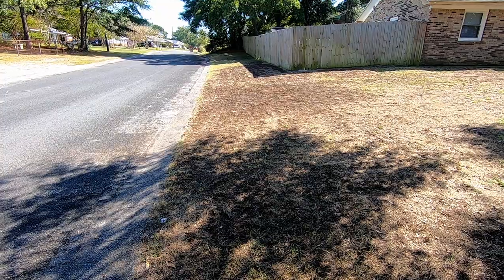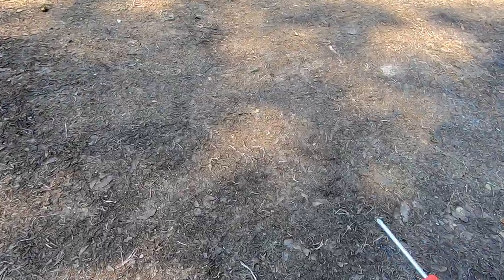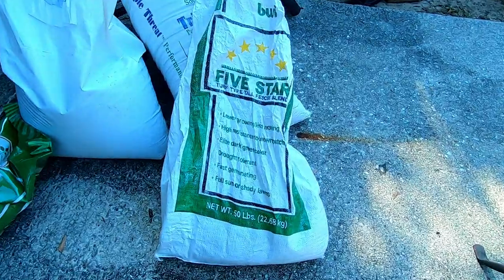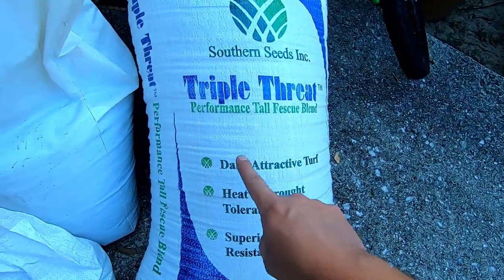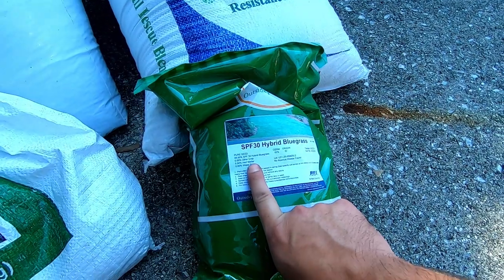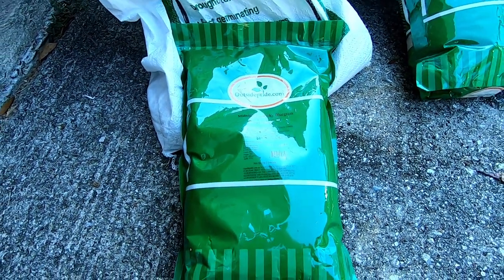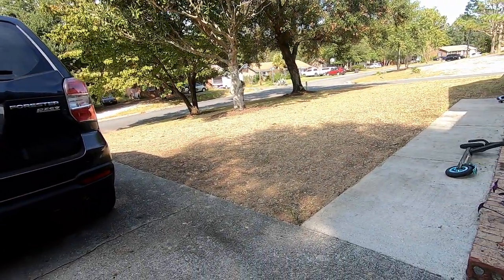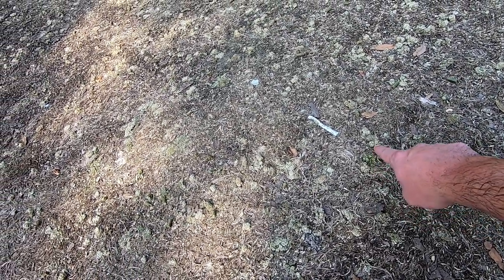Cool season lawn in a place it doesn't belong version 2.0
In this video I'm reseeding my front lawn again, this time with some varieties.
Also using some different seeding techniques. No slit seeder this time. How long will these new varieties live in this climate?